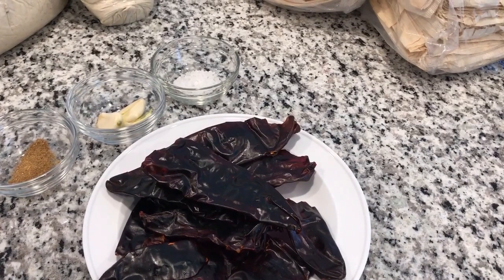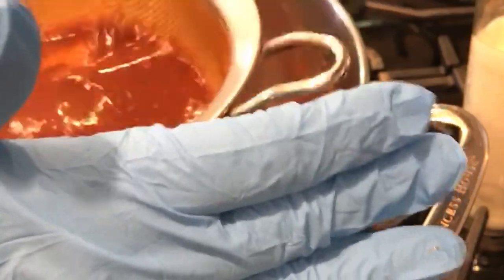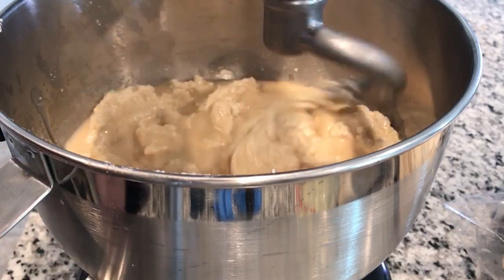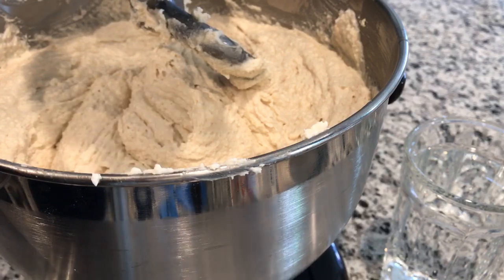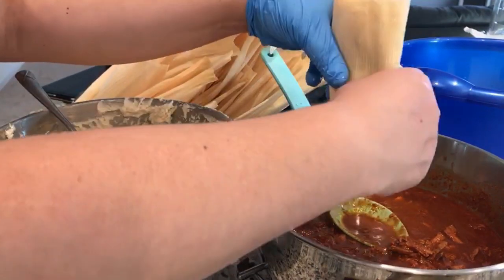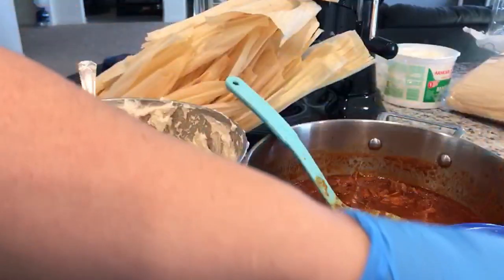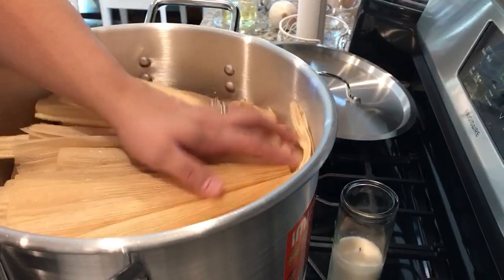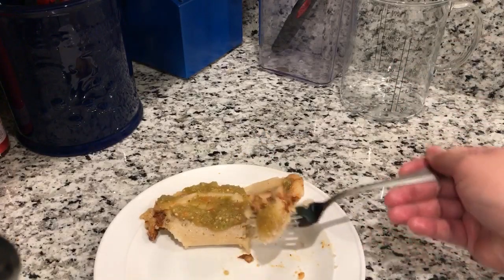How to make pork tamales in red chili sauce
Make delicious tamales with me Alicia’s family recipe